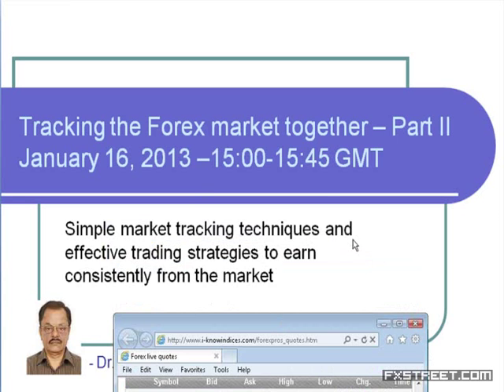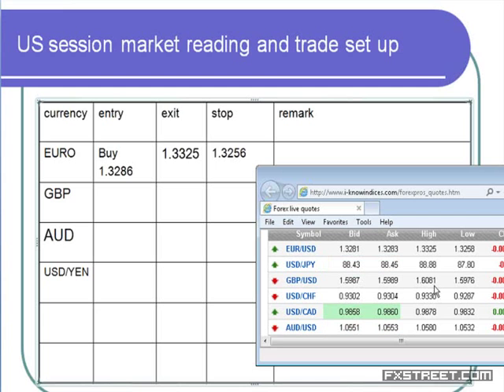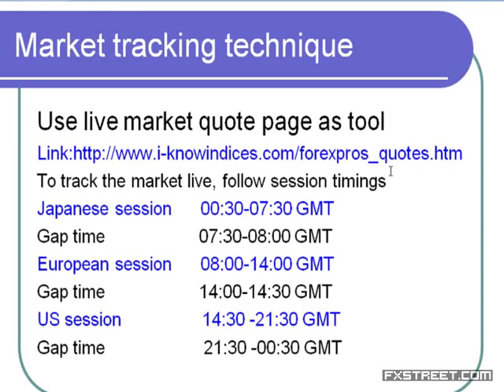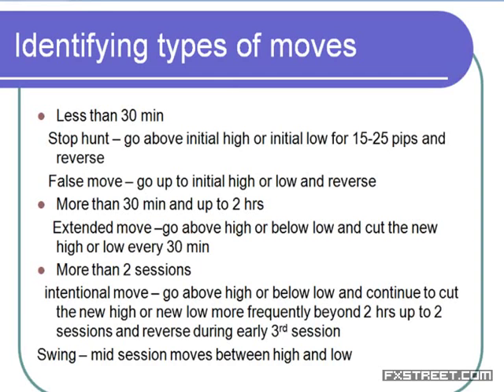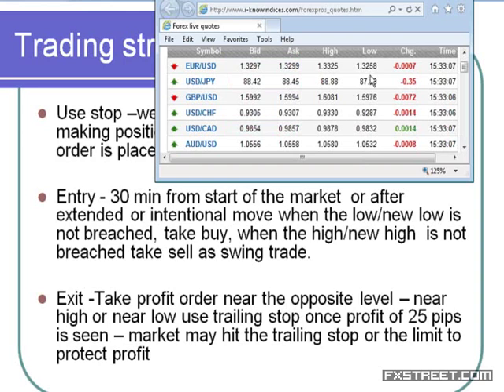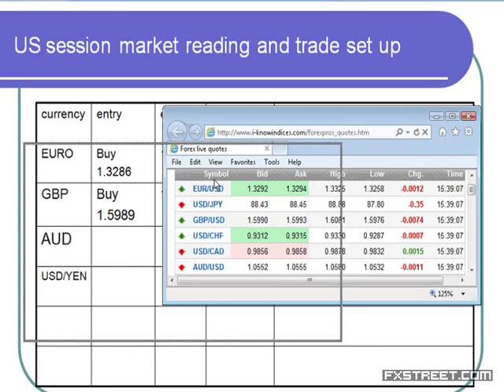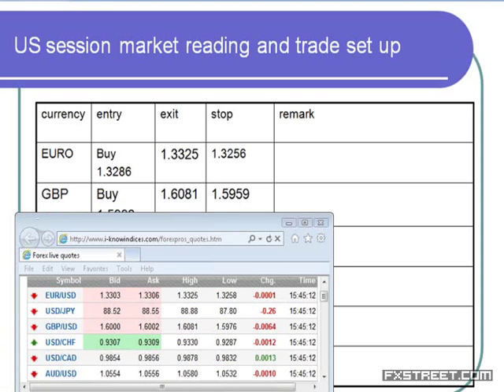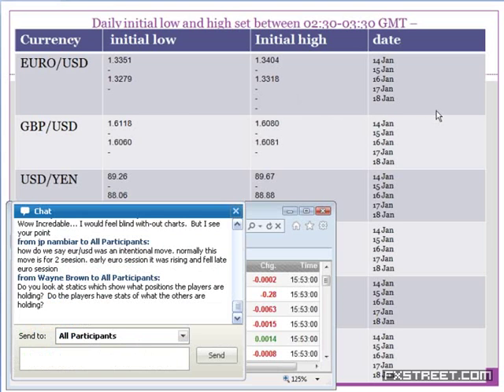Dr. S. Sivaraman: Tracking the forex market together / Part II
Date of issue: 16 January 2013. Speaker: Dr. S. Sivaraman. Dr. S. Sivaraman presents his "Tracking the forex market together" double Live Trading Session. Read the FX European market and learn to make decisions during Part I and then follow up with the second session - Part II - reviewing the trades and analysing the FX US market. Part I takes place at 09:00 GMT (04:00 EDT) on the same day. Let Dr. S. Sivaraman give you live calls based on market moves and help you finding easy way of trading.